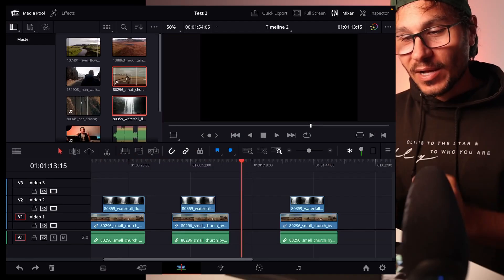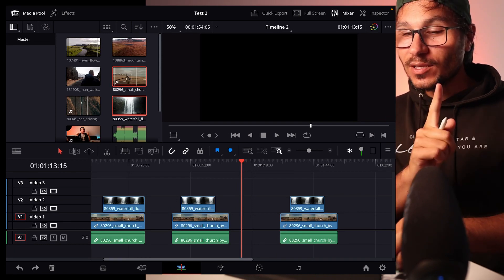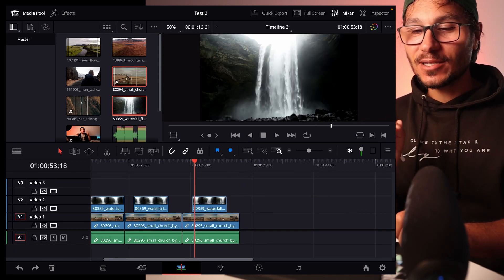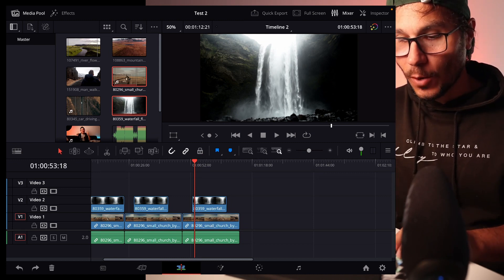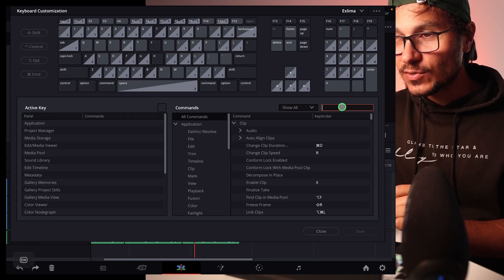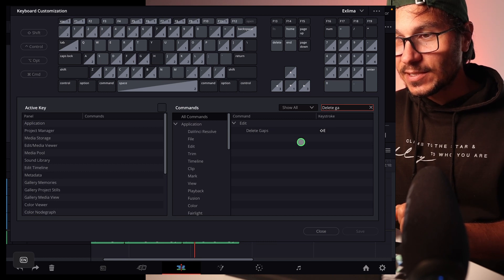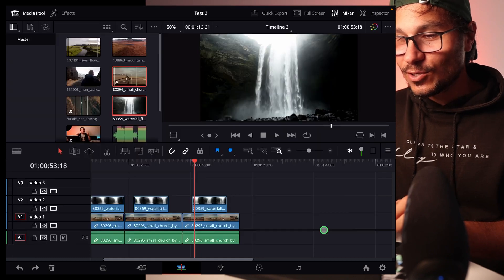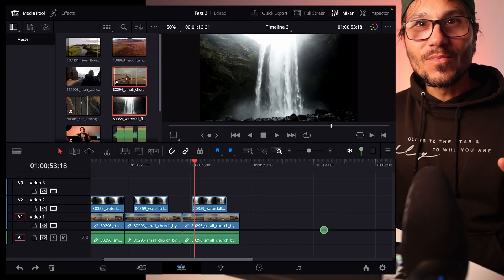YOU NEED TO KNOW THIS SHORTCUT!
In this Video i show you one of the best ShortCuts out there. With this you can delete all of the Gaps in your Timeline just with one Button in DaVinci Resolve for the iPad!